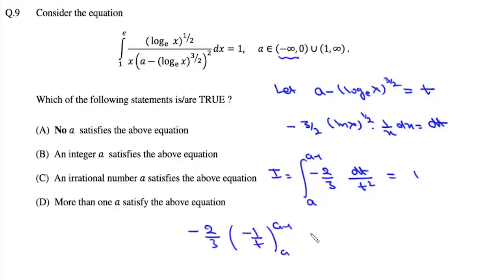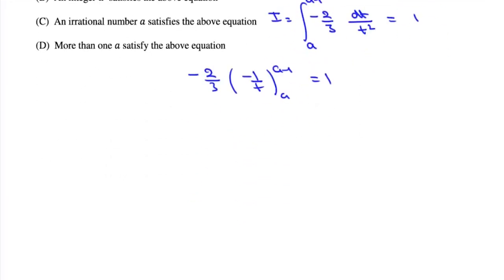JEE Advanced 2022 | Paper 1 | Q9 | Mathematics | Definite integration